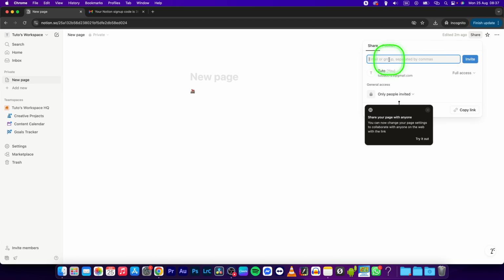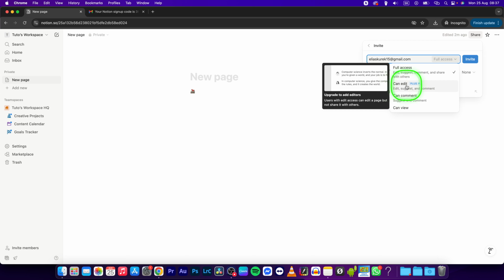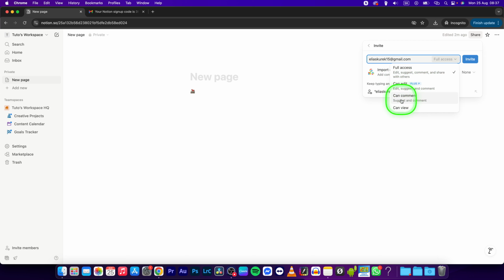How To Add Guests in Notion | Invite guest to workspace | Notion Tutorial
Notion add guests tutorial
How to invite guests in Notion
Notion guest sharing guide
Add guest to workspace step-by-step
Share Notion page with guests
Notion guest access tutorial
Allow non-members in Notion
Invite collaborators in Notion
Notion add external user
Notion guest permissions explained
Notion share with others